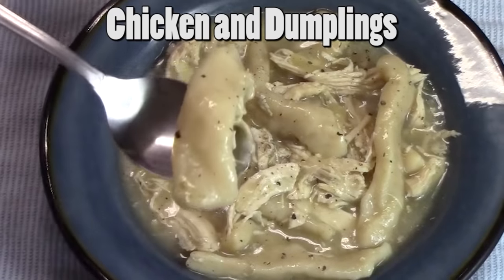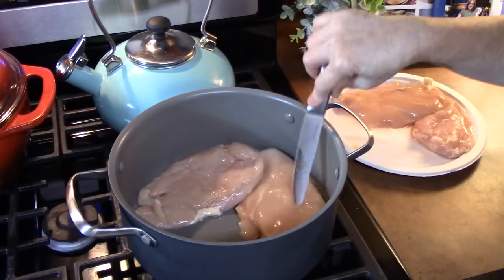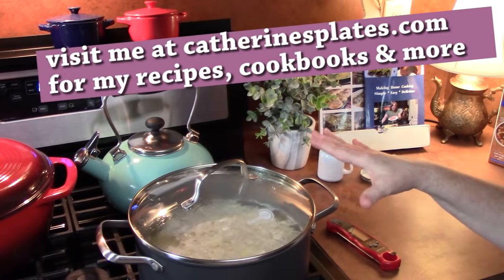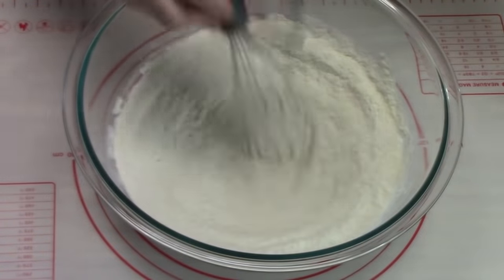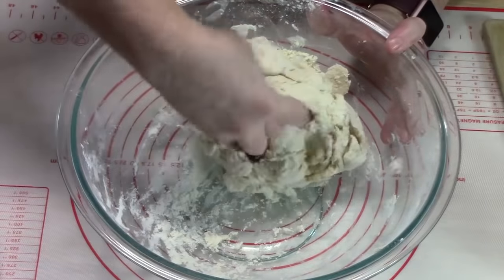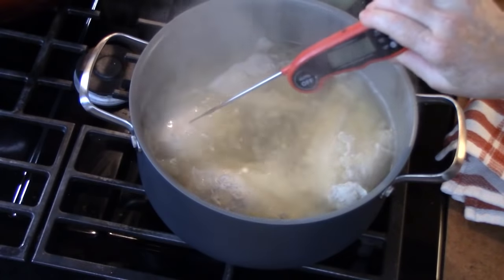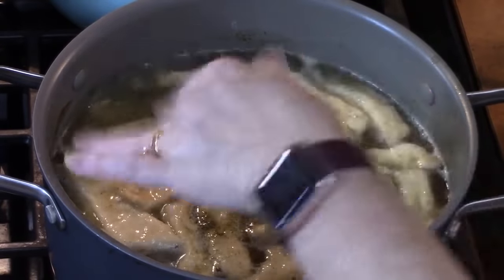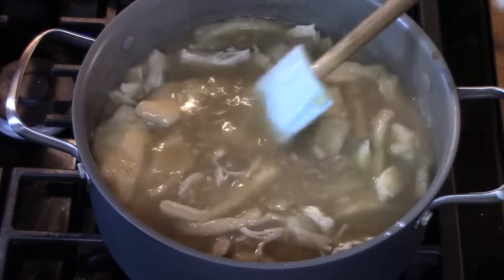How To Make CHICKEN AND DUMPLINGS Cracker Barrel COPYCAT RECIPE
Cracker Barrel CHICKEN AND DUMPLINGS Copycat Recipe

Buttermilk Recipe: Place 1 TBS vinegar or lemon juice into a liquid measuring cup. Pour milk into cup up to the 1 cup line. Stir and let rest for 5 minutes.

Write to me at:
Catherine’s Plates
22720 Morton Ranch Road, Suite 160, Box 340